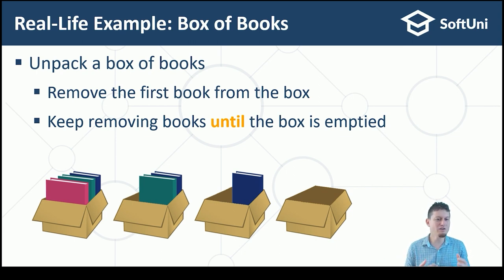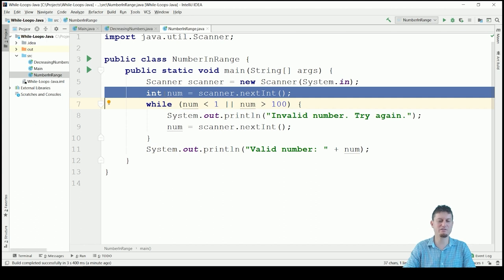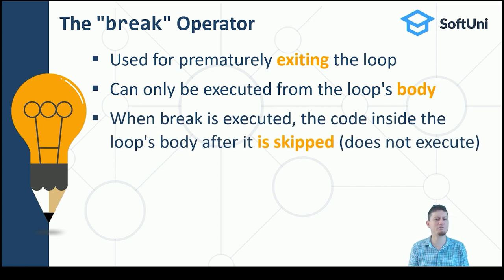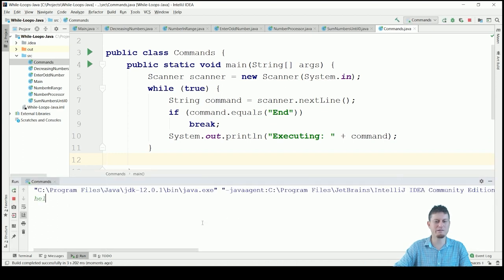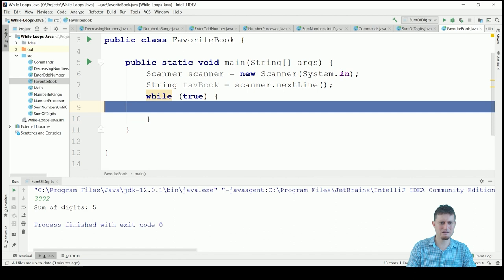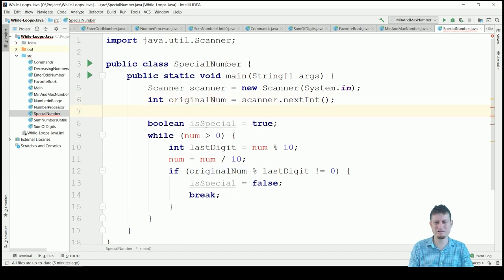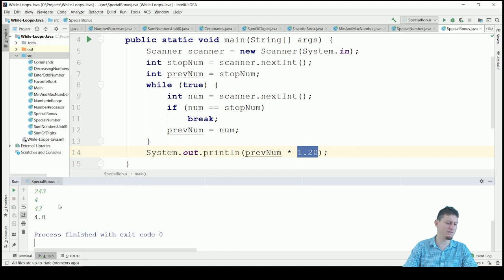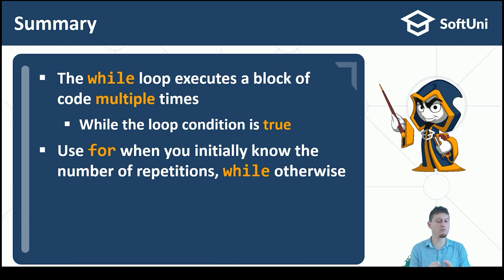[8/9] Java Basics Tutorial – While Loops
One of the most important concepts in Programming is loops. We use them to repeat a block of code until the specified condition is met. Get familiar with While loops in Java and the difference between them and For loops.

00:00 Intro
02:07 What are While Loops?
13:48 While or For Loop?
22:45 The Break Operator
30:20 Infinity While Loop
01:16:12 Next Steps